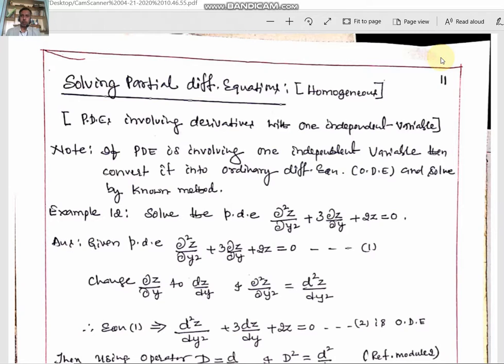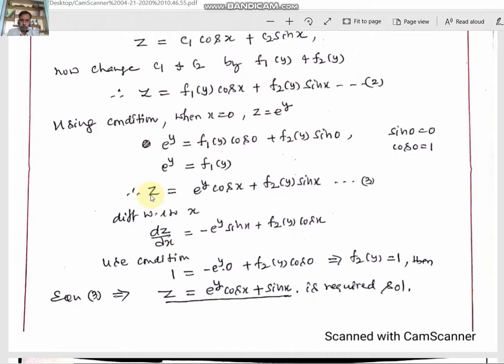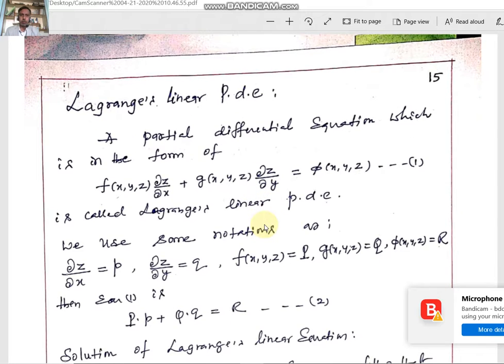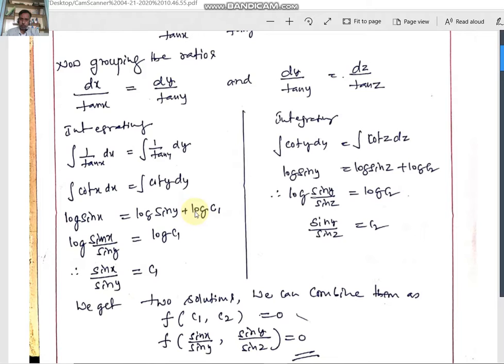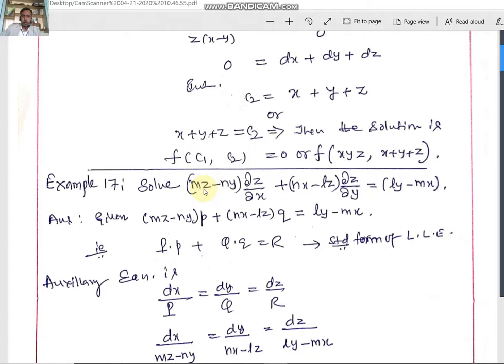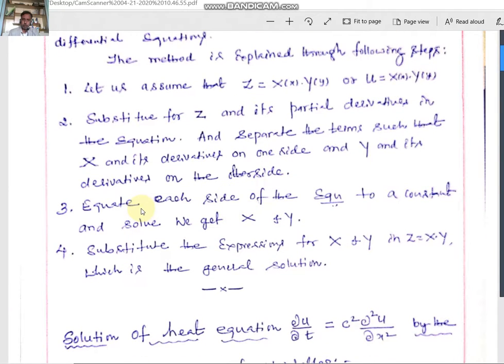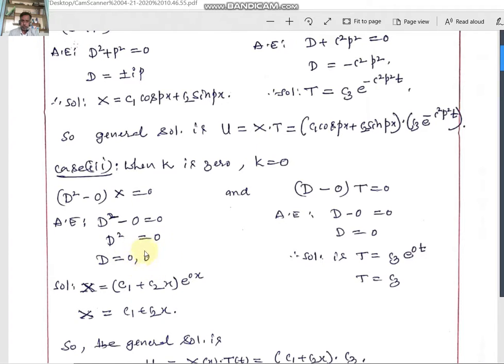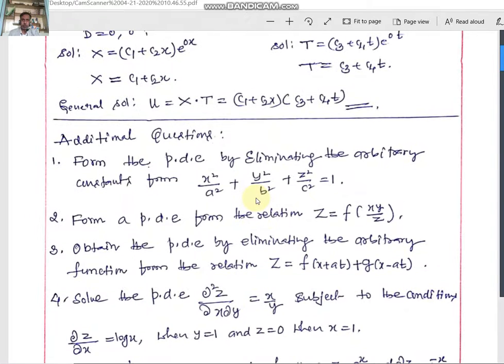Partial differential equations video 2 Dr Muneer Basha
Homogeneous pde's Lagranges pde's